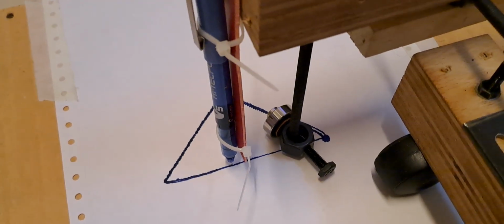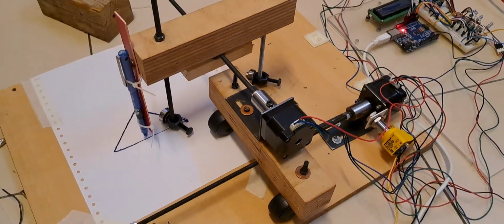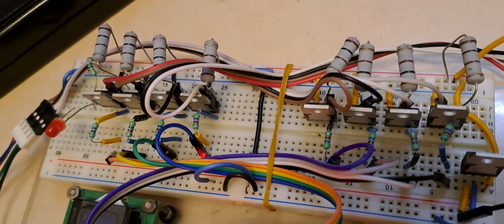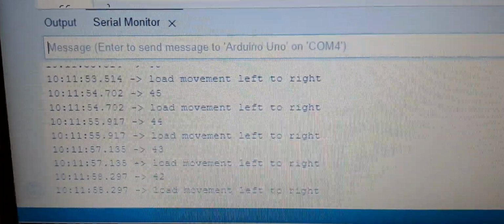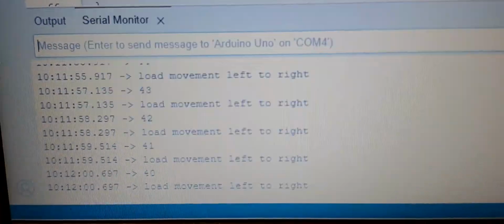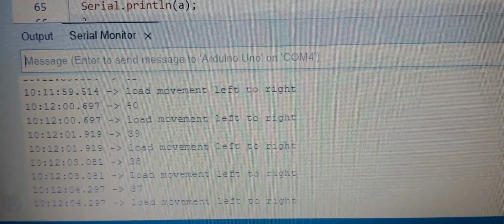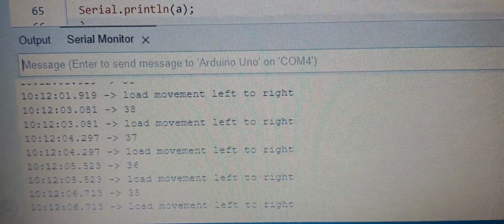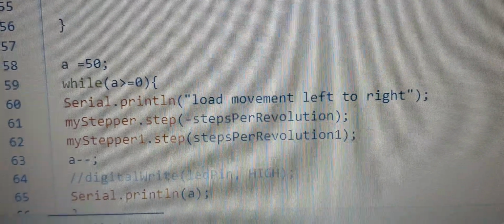CNC machine model drawing a triangle. First CNC machine with stepper motors. Part 1